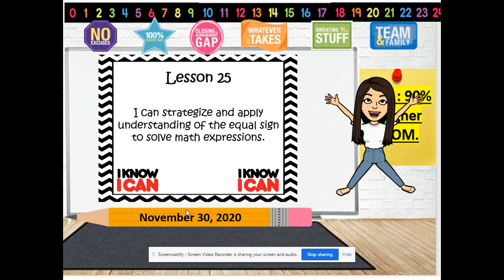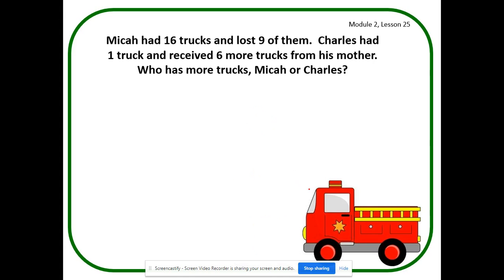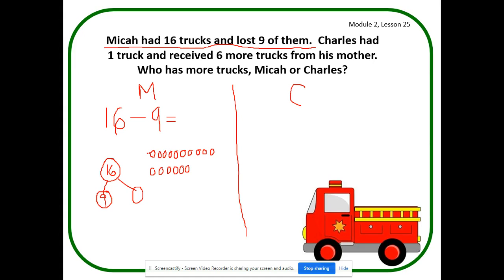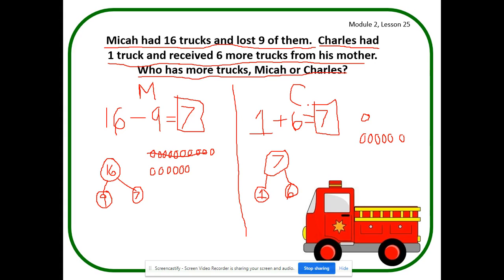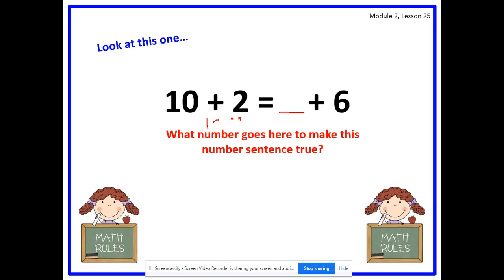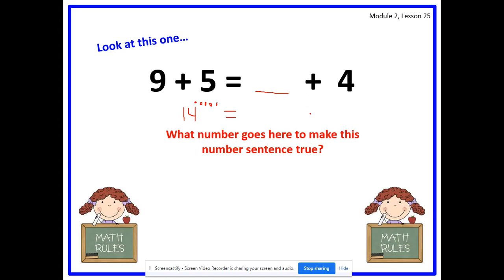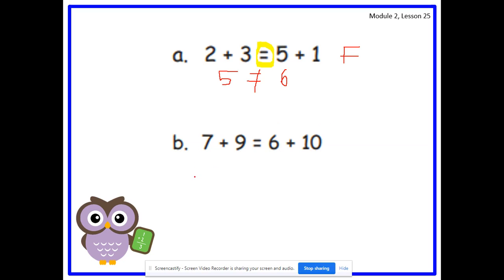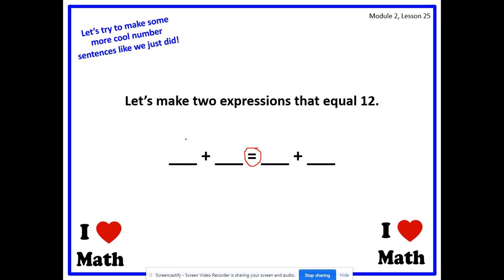Module 2 Lesson 25